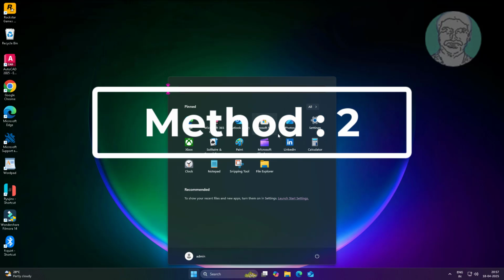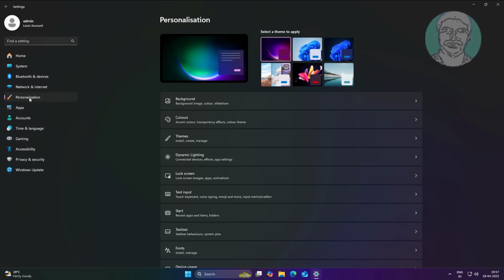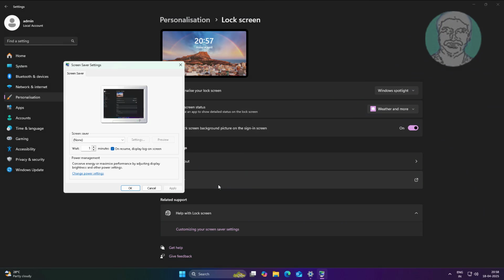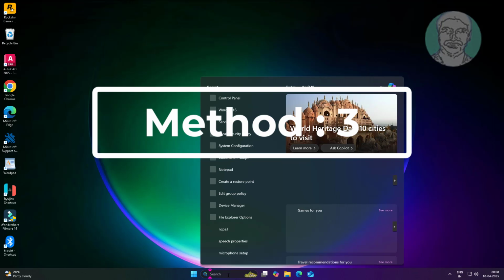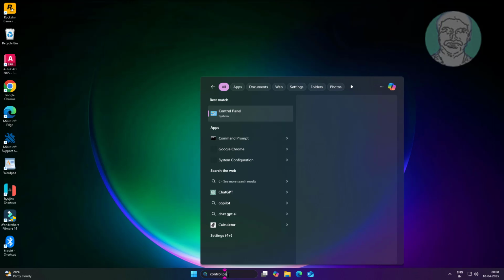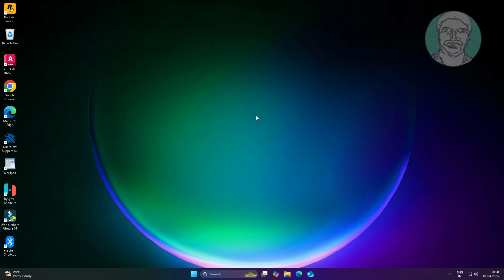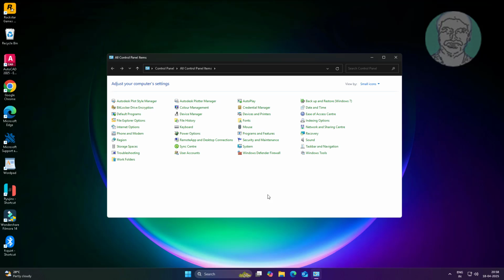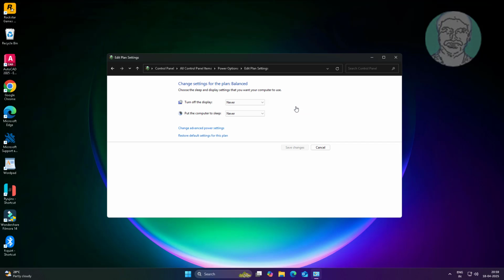3 Fixes Windows 11 Locking itself Automatically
This Tutorial Helps to Windows 11 Locking itself Automatically

00:00 Intro
00:10 Method 1 - System Power Settings
00:44 Method 2 - Personalization Settings
01:15 Method 3 - Power Options
01:44 Closing